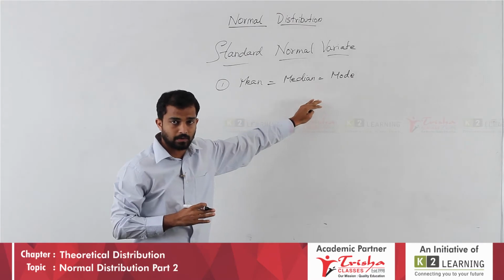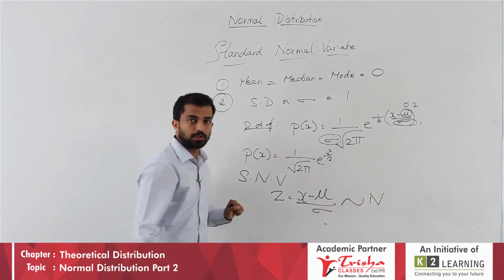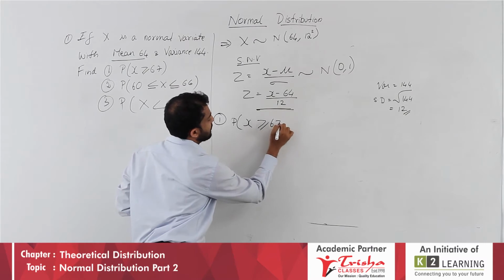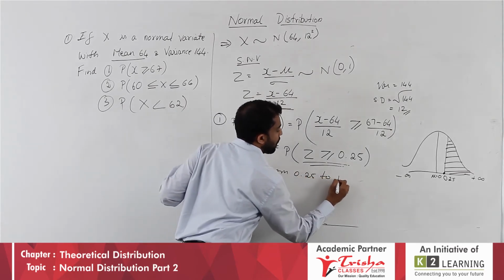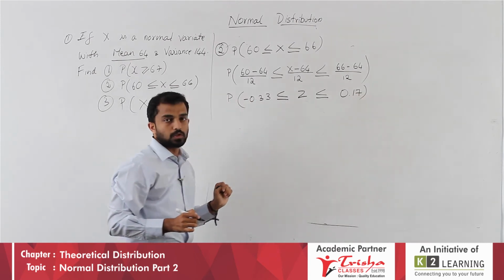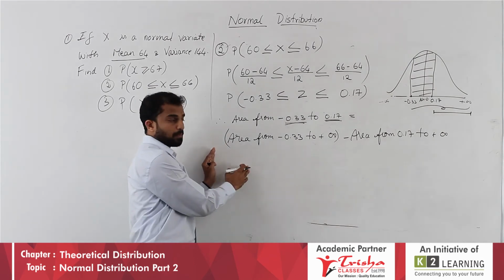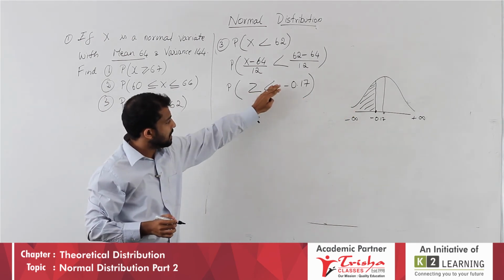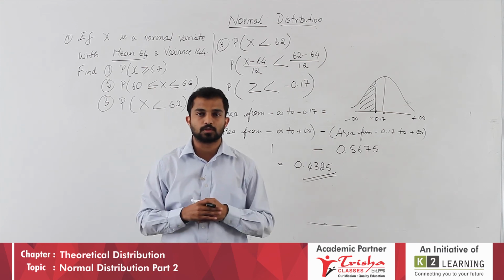II PUC|Statistics|Chapter_05_Theoretical Distribution|6_Normal Distribution Part 2